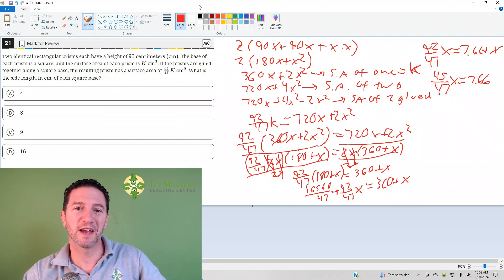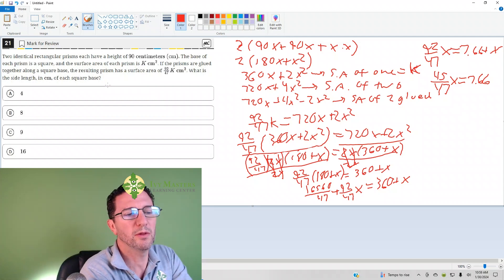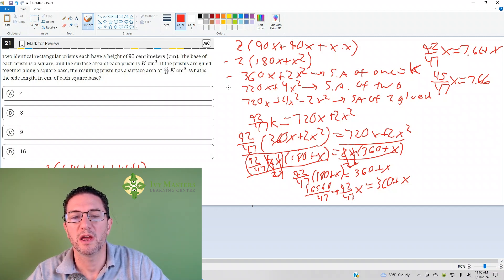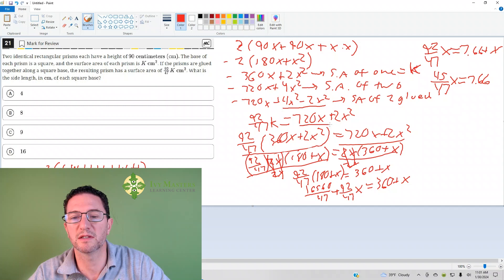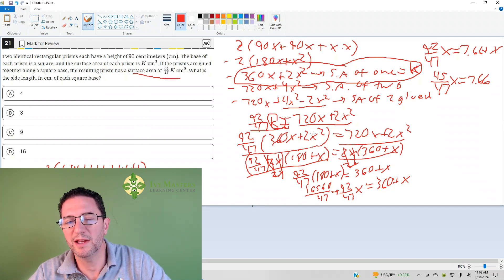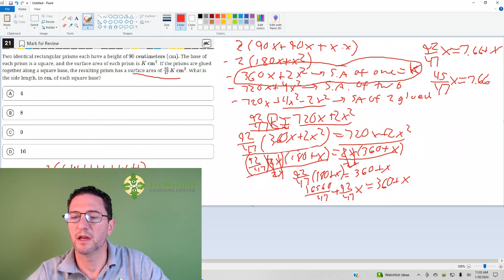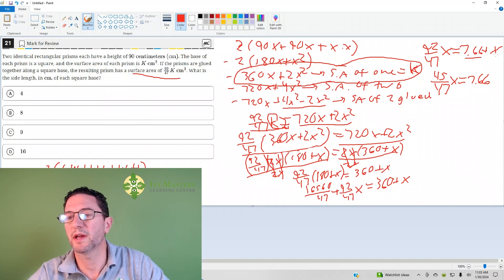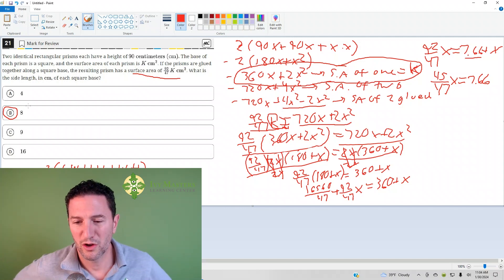Digital SAT, Test 4, module 2, number 21, harder math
The biggest, hairiest, ugliest math question on the SAT

The formula for the surface area is 2(LW+LH+WH), Bluebook app, Blue Book app, new SAT

Two Identical rectangular prisms each have a height of 90 centimeters (cm).  The base of each prism is a square, and the surface area of each prism is K cm^2.  If the prisms are glued together along a square base, the resulting prism has a surface area of 92/47 Kcm^2.  What is the side length, in cm, of each square base?

(A) 4
(B) 8
(D) 16